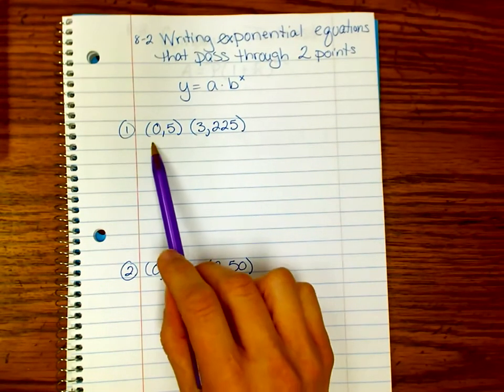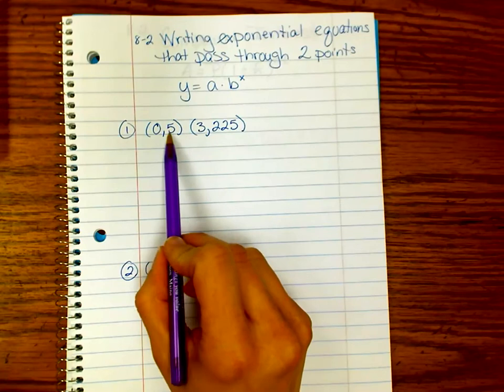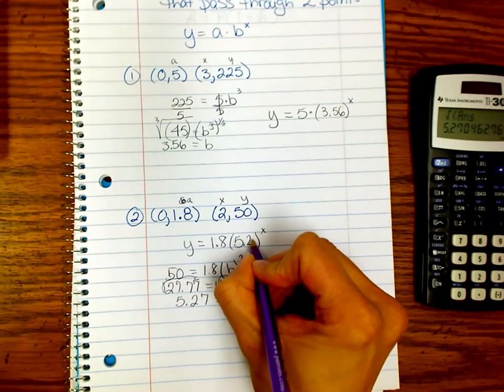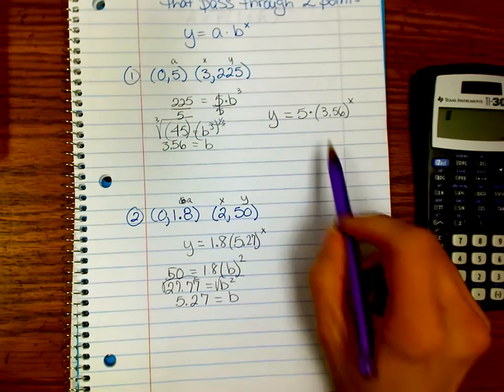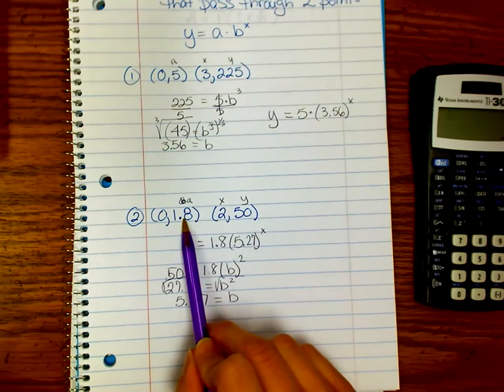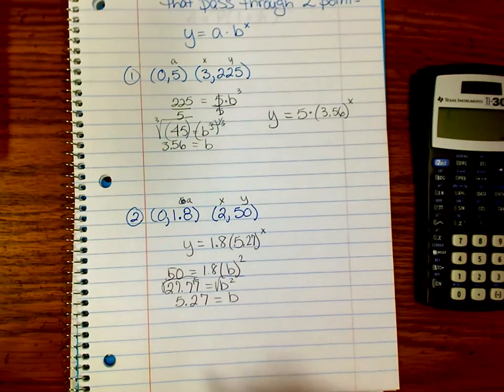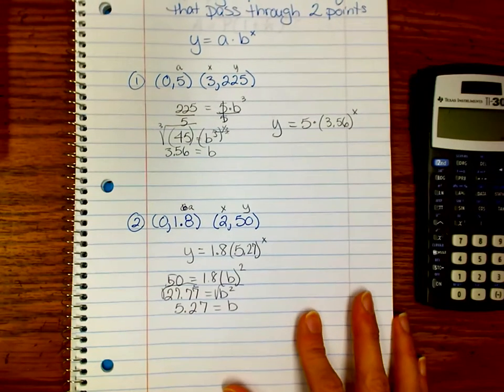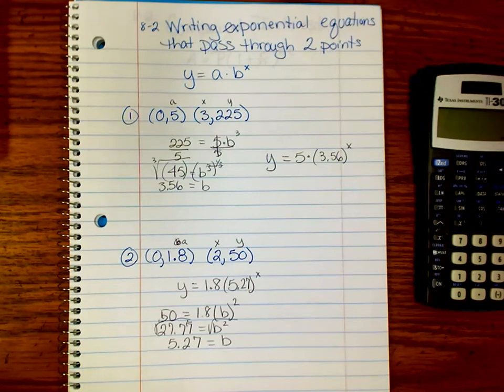Writing Exp Equations given 2 points